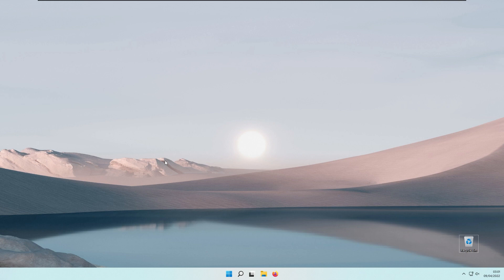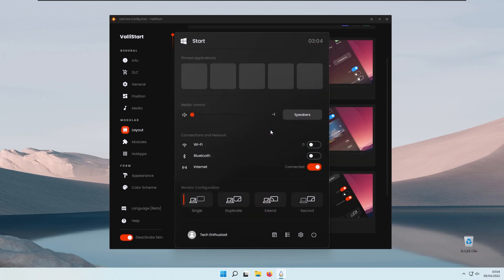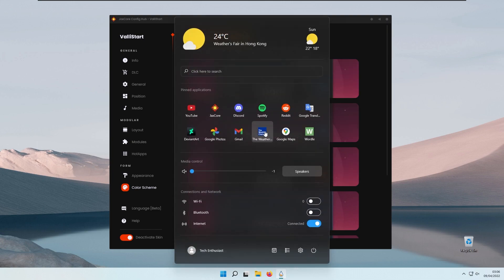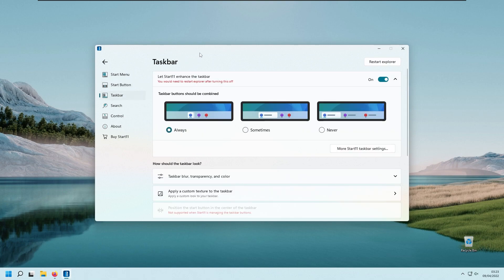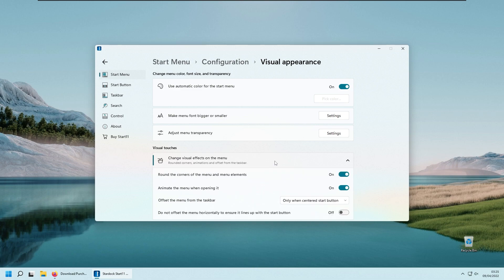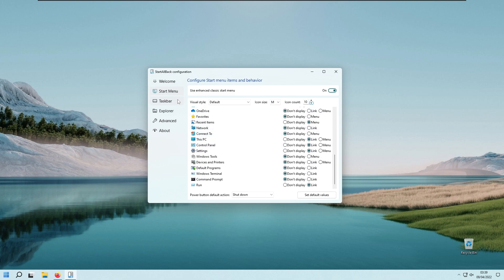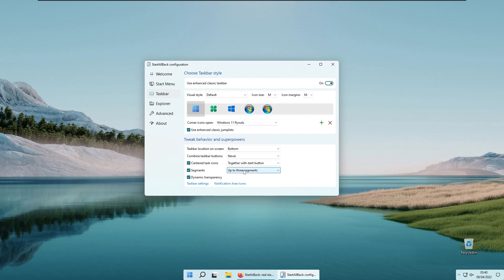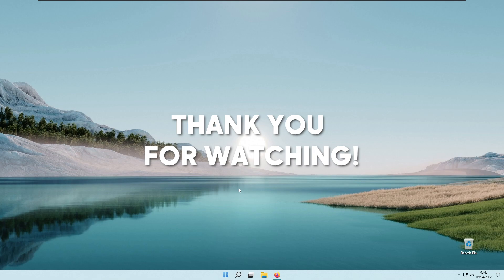The Best 3 Ways To Customize Windows Start Menu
Best 3 Ways To Customize Windows Start Menu

In this video I'm showcasing the best options to change windows start menu. 1 option is FREE and the second and third option are both paid however you can try both of them with trial license.

⏱ Timestamps:
0:00 - Intro
0:24 - ValliStart
3:15 - Start11
6:21 - StartAllBack
8:56 - Conclusion